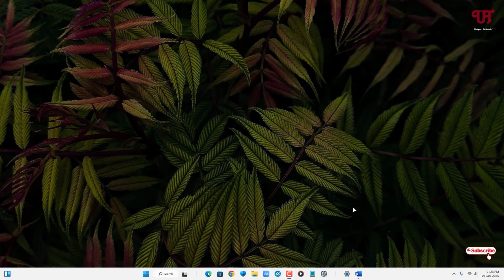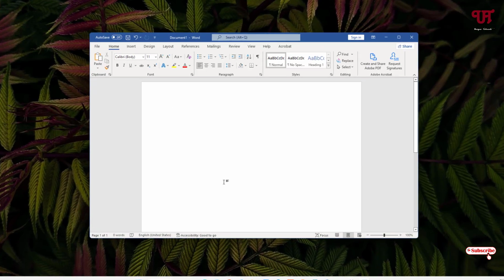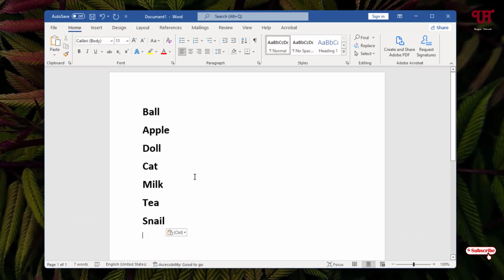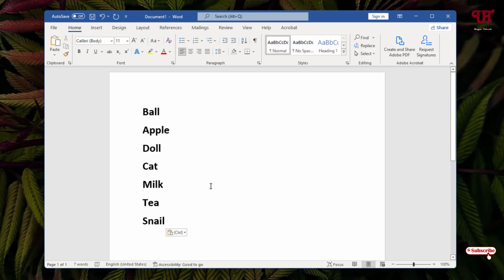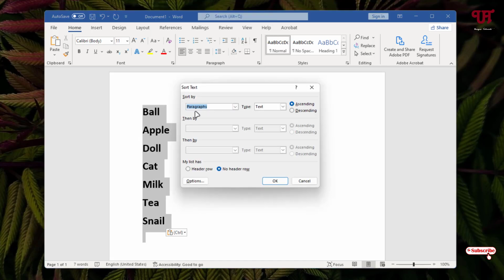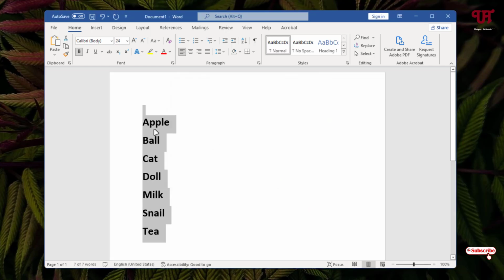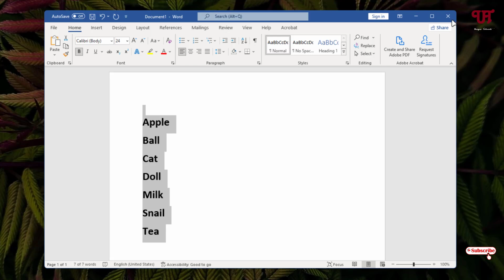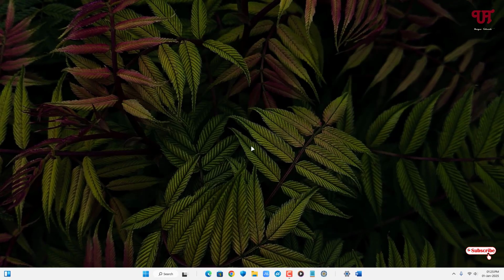How to make any Text/Number arranged automatically in Ascending/Descending order in Microsoft Word ?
This video tutorial is all about How to make any Text/Number arranged automatically in Ascending/Descending order in Microsoft Word.